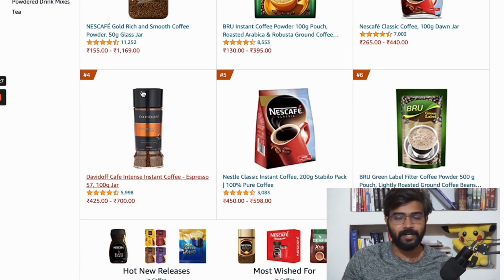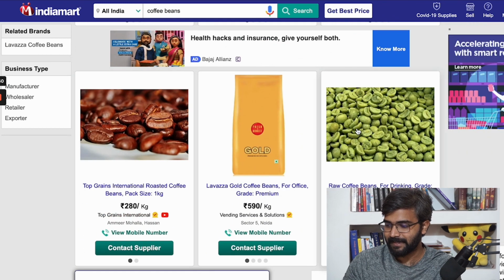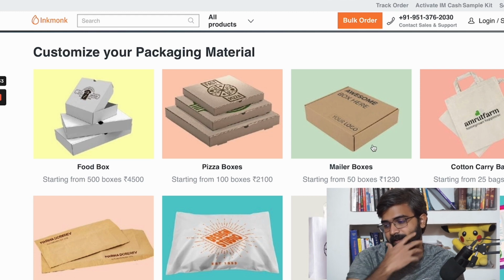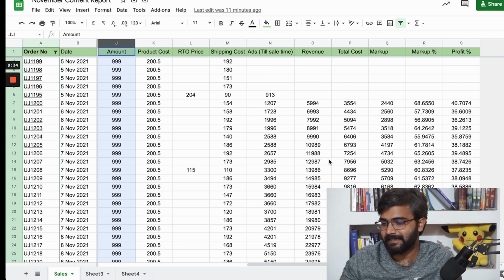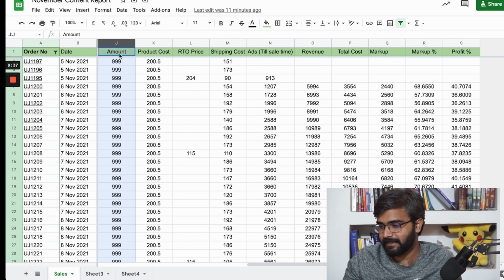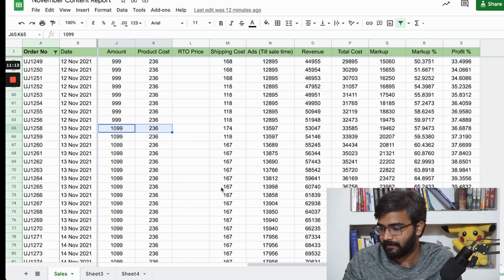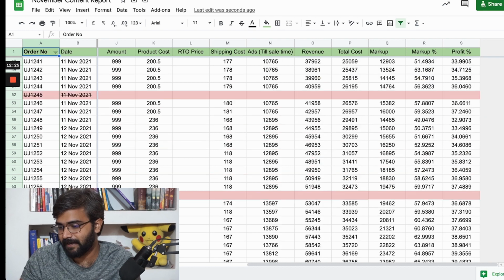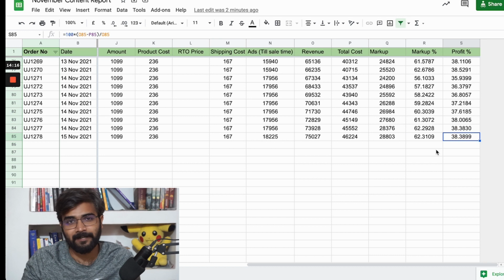#71 How I Made $1000 in 10 days with Indian eCommerce (🔥CaseStudy)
. In this video I will cover, How to Make at Least $1,000 Your First Month of Ecommerce

The main problem is that most eCommerce business owners don't know how to generate $1000 through their online store.

Most entrepreneurs are stuck in the mindset of selling physical products, like t-shirts and mugs.
But this isn't the only way to make money online.

There are products that can be sold at a premium and people who are ready to pay a premium for the product.

If you're ready for this kind of change then I've got something special for you.

I actually started an eCommerce store for $500 in India and generated over $1000 within 10 days.

This month I am looking at generating at least $3000 in revenue.